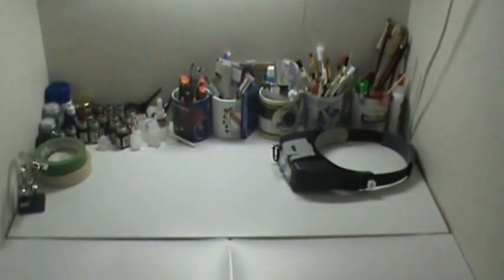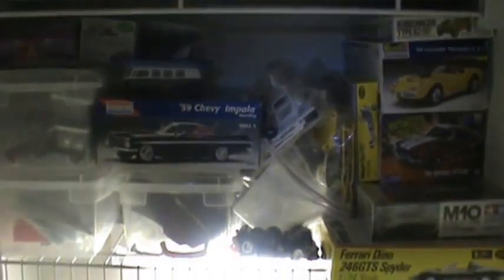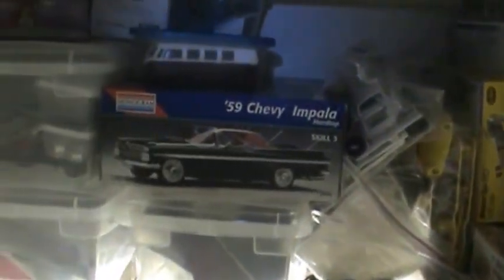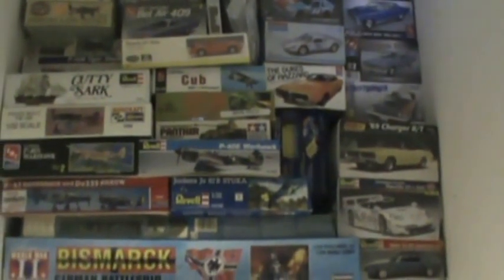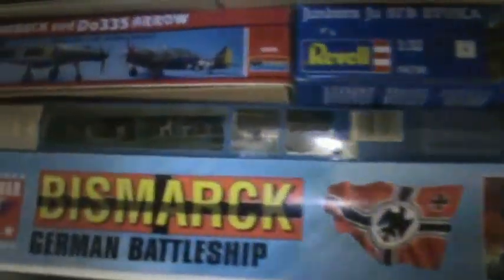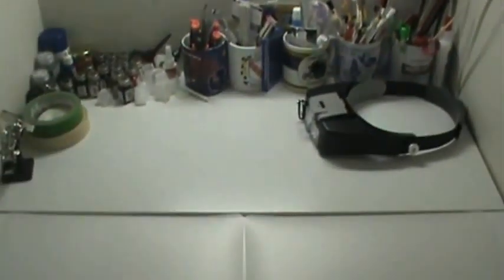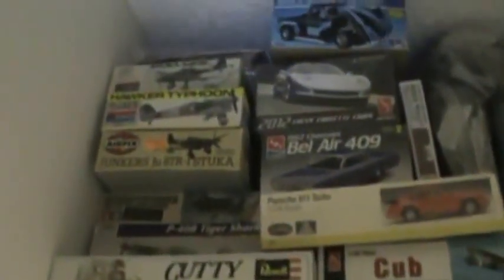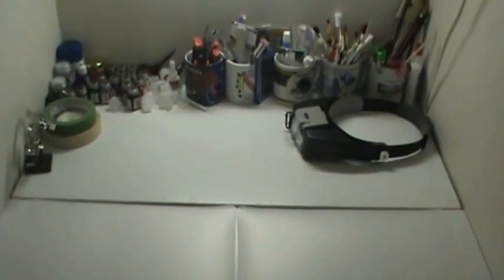My new work area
OK, yes, its as tight as hell, but its better than the Dining Room table...of course, I do the spray painting outside or in the garage, so it will work and its out of sight, which is a great benefit...maybe some day I will have an entire room (I sure miss having a basement) but for now, it will have to do...I just have to get cranking on finishing some models!!!